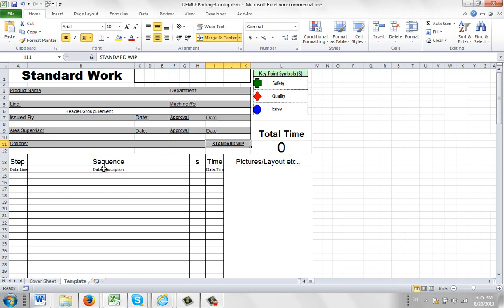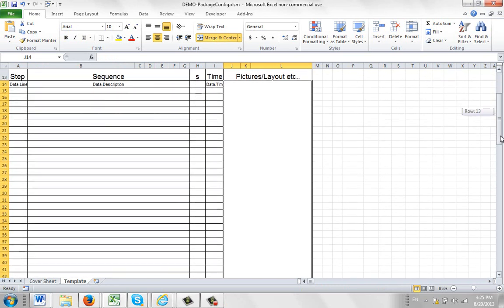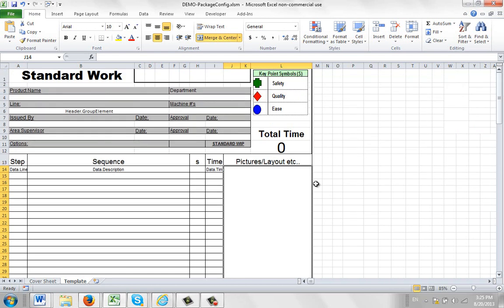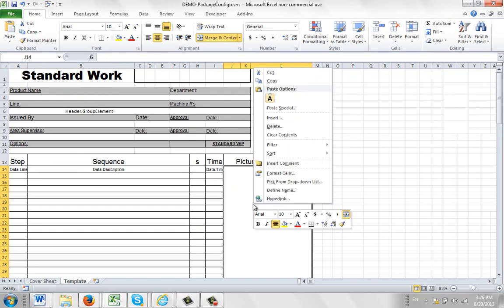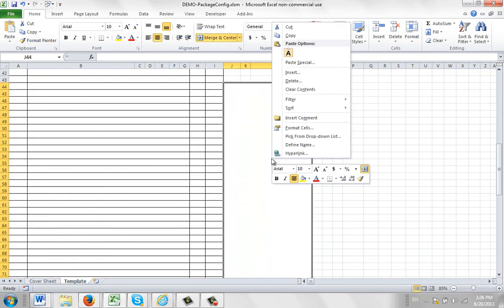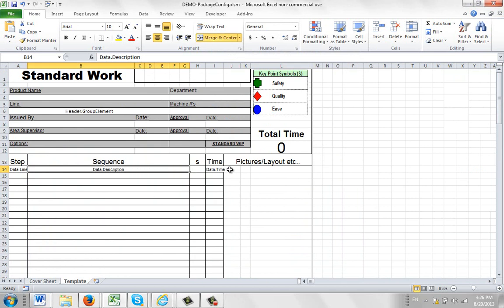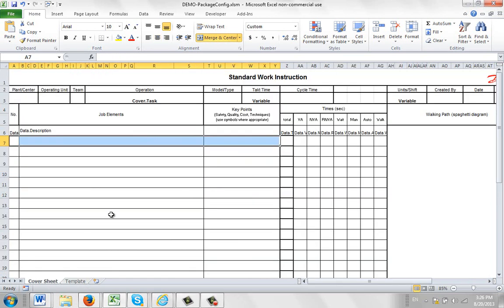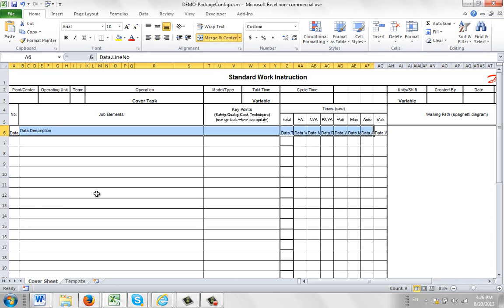Avoid Vertical Merged Cells in Your Package Templates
Timer Pro - Standard Work Instructions - Avoid Vertical Merged Cells in Your Work Instructions